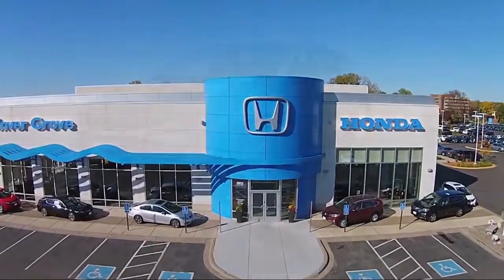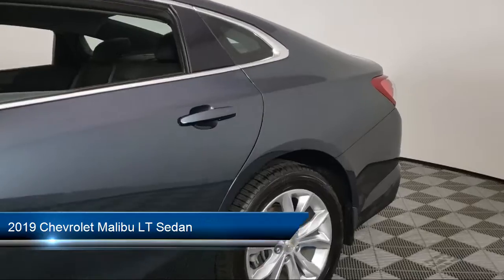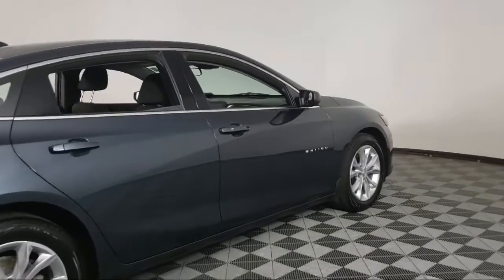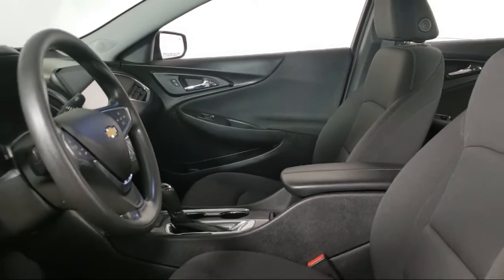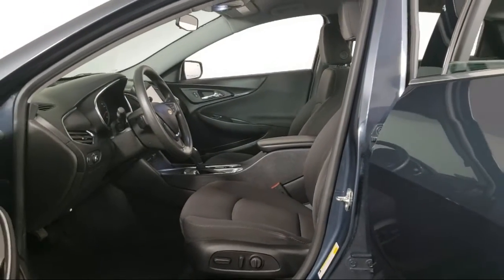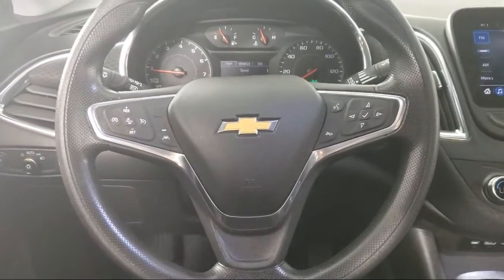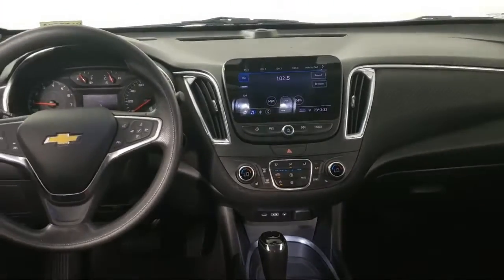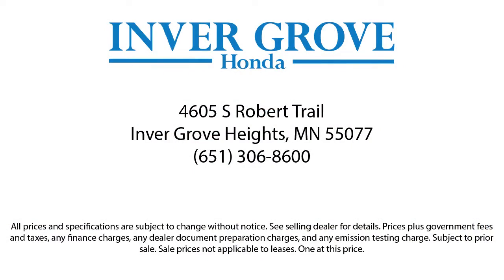2019 Chevrolet Malibu LT Sedan Inver Grove Heights St. Paul Minneapolis Woodbury Burnsville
2019 Chevrolet Malibu LT Sedan Stock Number: P12553A Vin:1G1ZD5ST4KF119615.